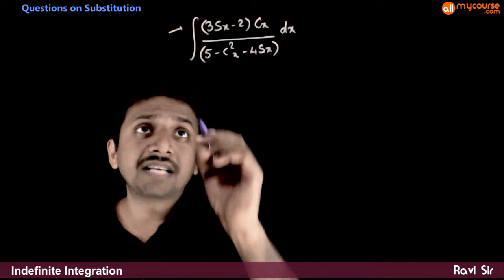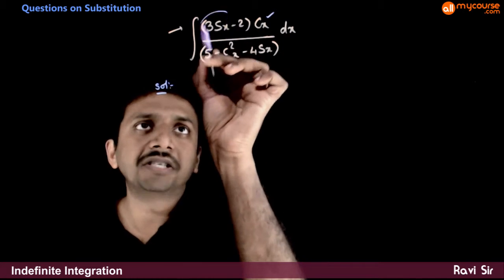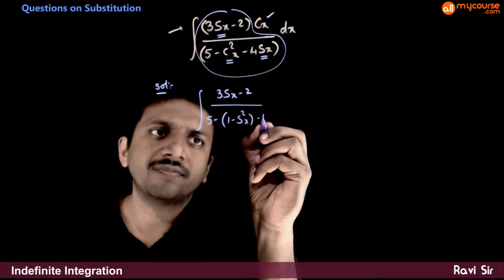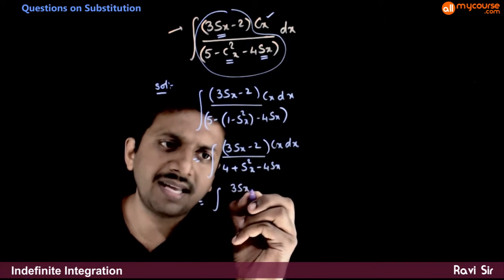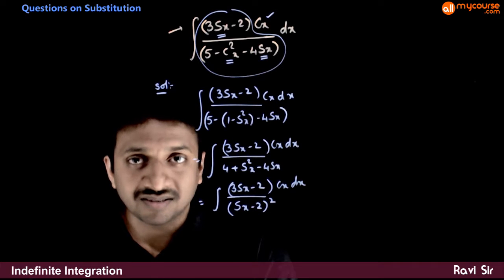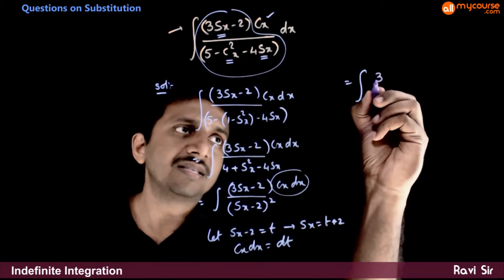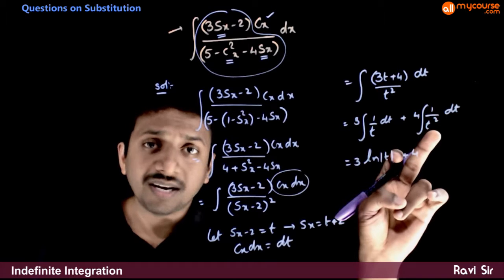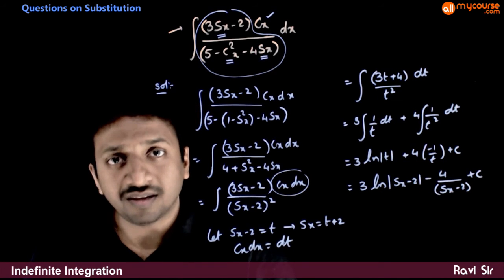04 Questions on substitution 10